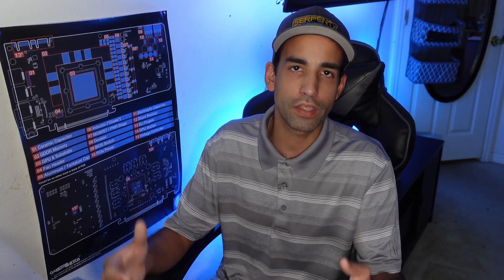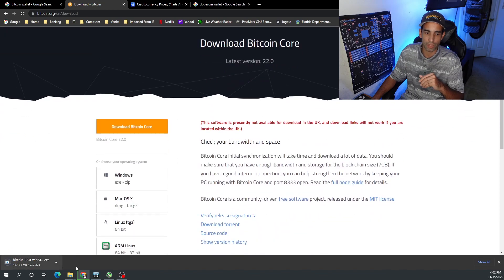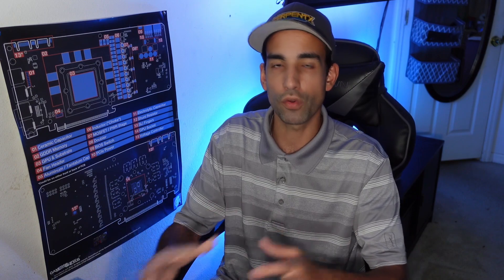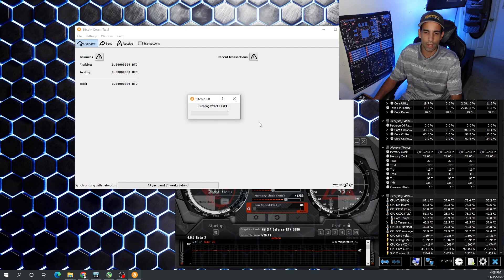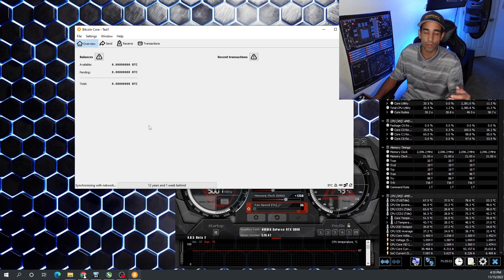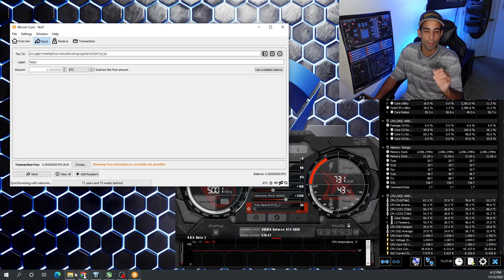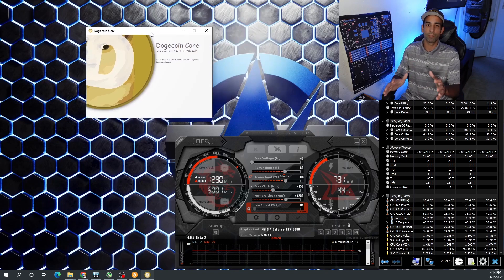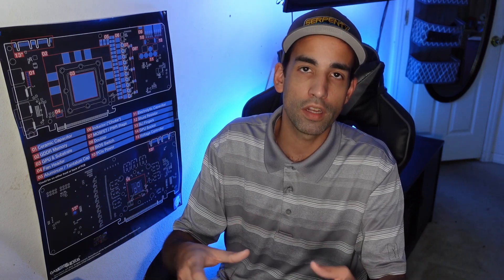How to Secure your Bitcoin or Crypto yourself - Full Node Desktop Wallet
This video is part of a series, on "How To Secure your Crypto". More information will come as we proceed but this video is targeted toward newer users, and it is important for them to identify their needs first. This will help them determine what type of wallet they need, and mobile wallet options. We will go over wallet options in future videos. Thank you in advance, and take care.